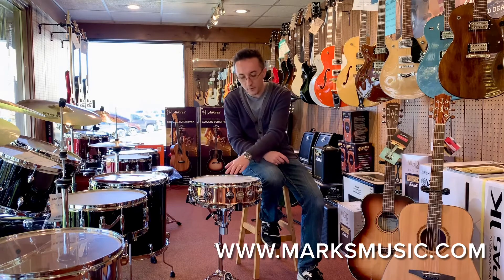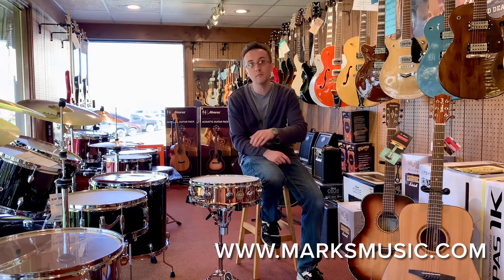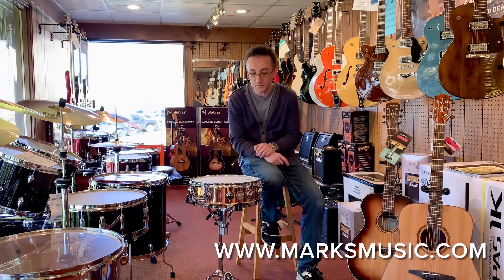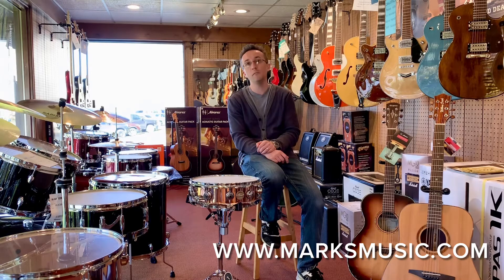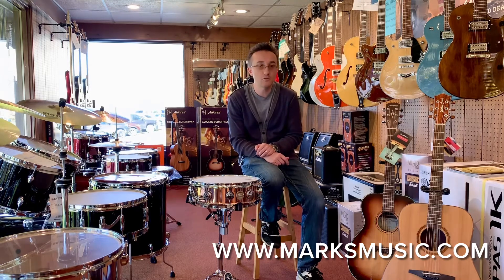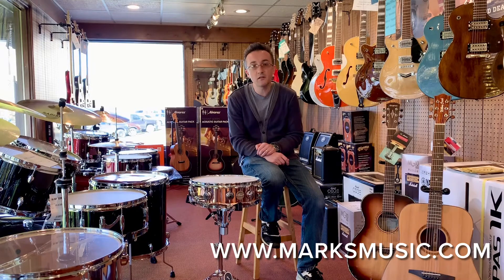Drum Workshop Copper 4X14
Preowned DW Copper Snare Drum. 4X14. New Heads Top and Bottom. Check It Out Today at Marks Music Store in Hermitage, Pa.